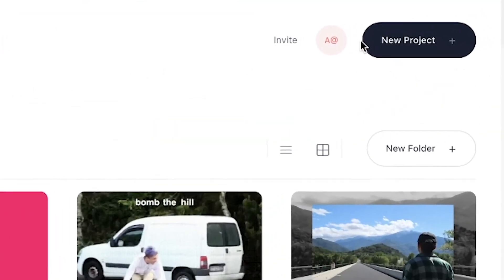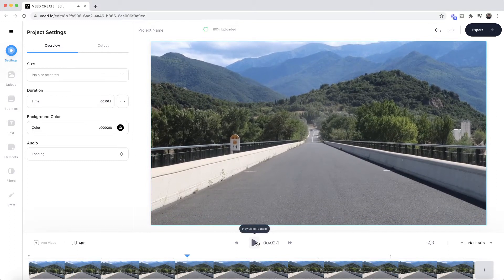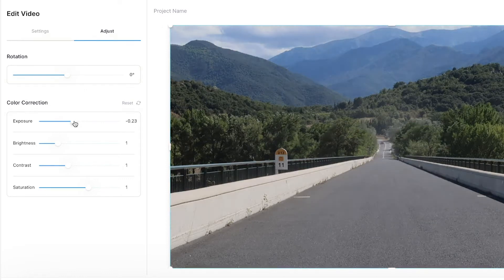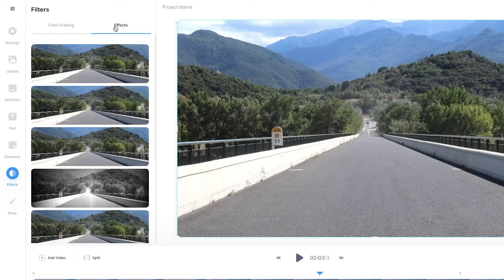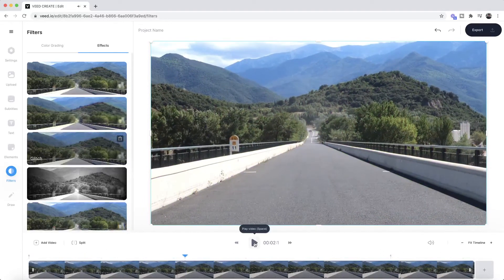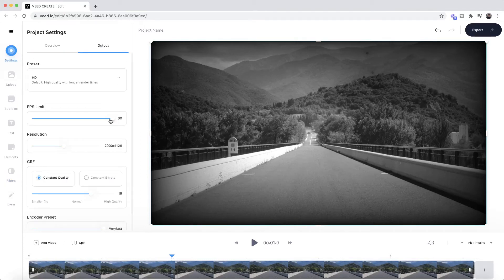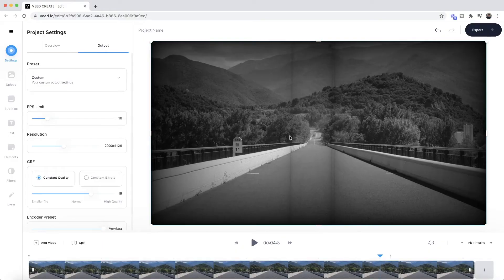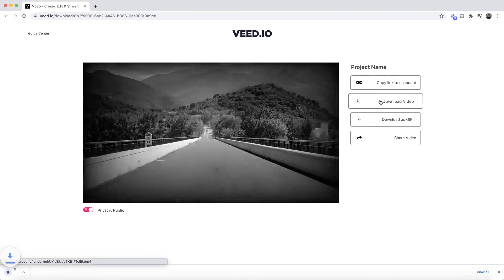How to Add Video Effects to Video Online (VHS, Glitch, Old Film,...)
In this video, you'll learn how to add video effects to your videos online.

In this short tutorial, I show you how to apply a VHS effect to your video as well as many other video effects such as the Glitch effect, Filmic effect, Old effect, etc...

How to apply video effects step by step:
00:00 Intro
00:37 How to import your video into Veed
01:03 How to do some basic colour correction
01:41 How to add video effects (VHS, Glitch, Vintage film, etc…)
02:53 How to download your video with effects

Any questions about editing with Veed? Ask away in the comments!

Good luck!

Alec & VEED.IO